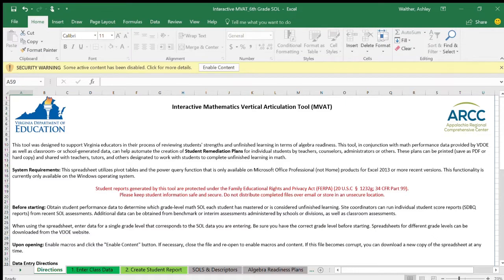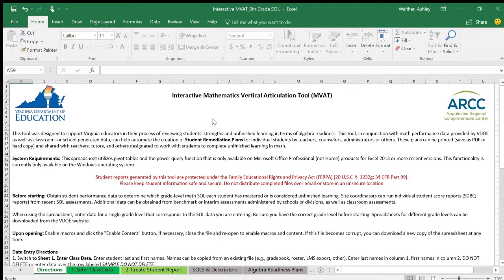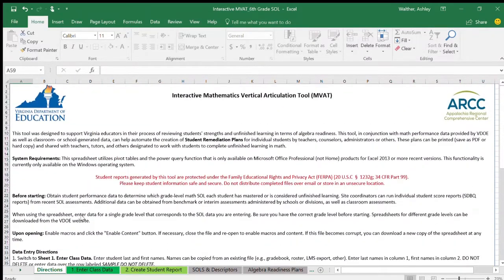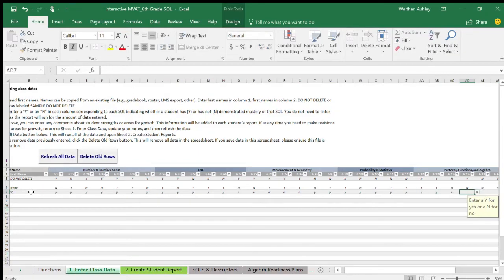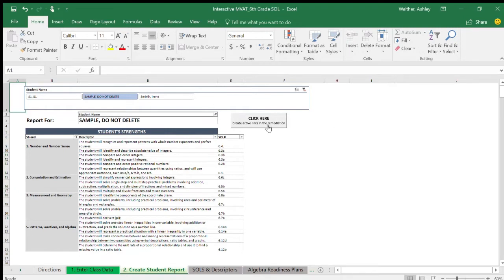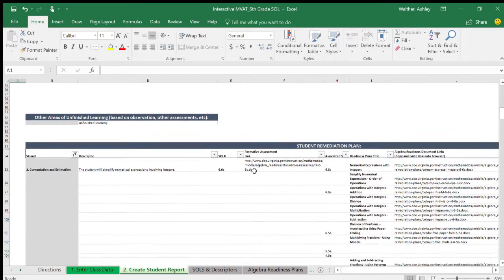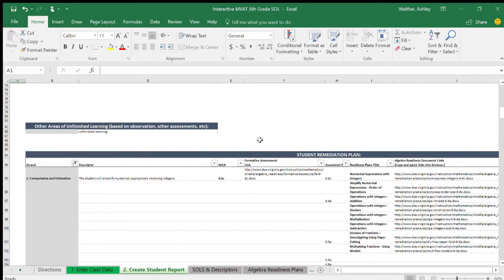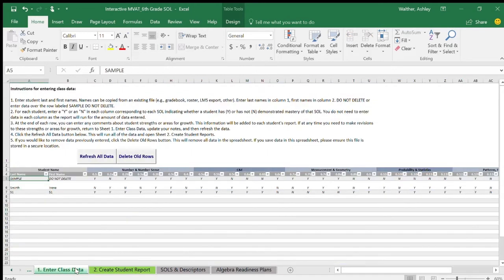Interactive Mathematics Vertical Articulation Tool (MVAT) Video Tutorial